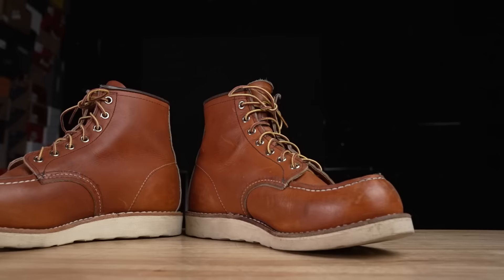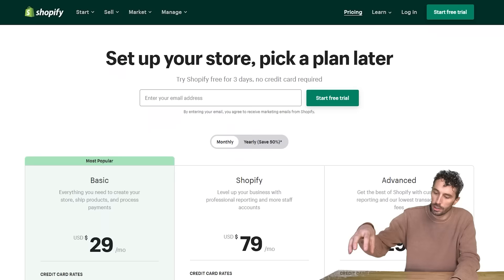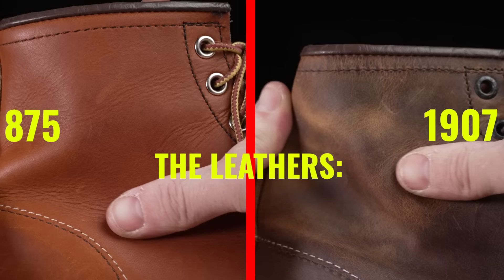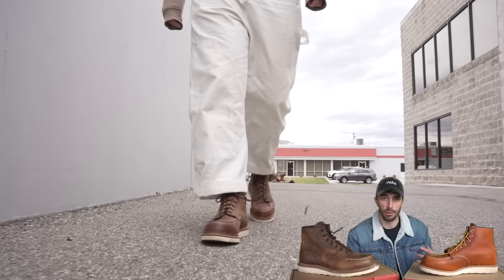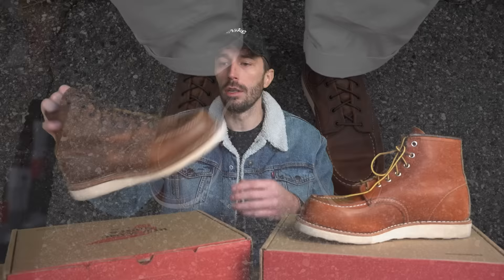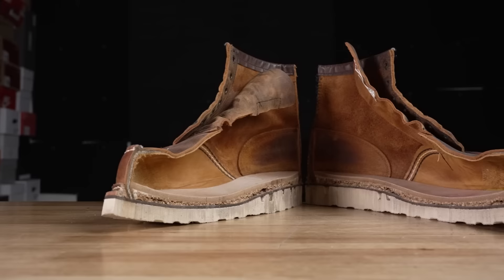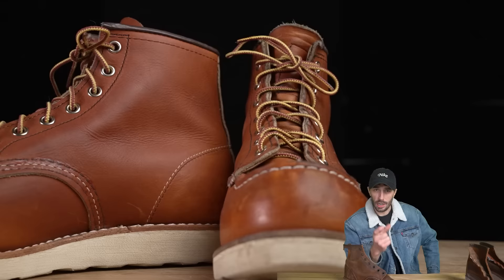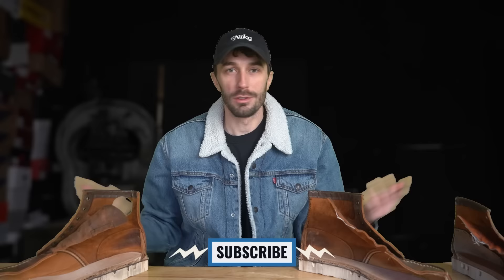BEFORE YOU BUY - Red Wing 875 vs 1907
to start building your own business today! Thanks again to Shopify.

TIMESTAMPS:
0:00 Intro
2:22 History of Red Wings Moc toe
3:35 Leather details
4:27 Snakebite test
5:30 Inside the boots
6:02 Outsole details
7:00 Construction differences
8:25 Cut in half
9:18 Analysis and Comparison
10:38 Are they worth the money